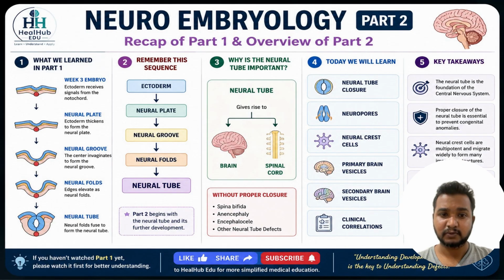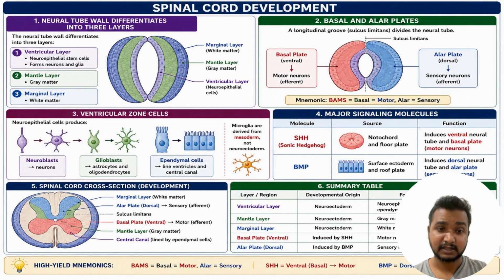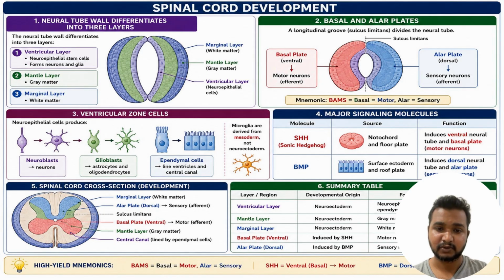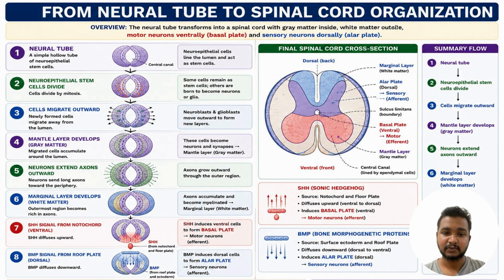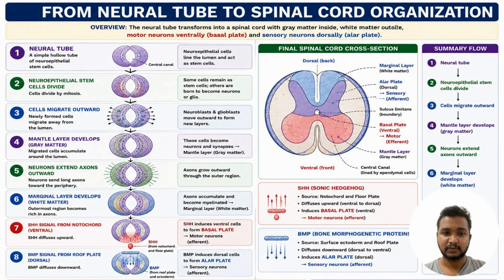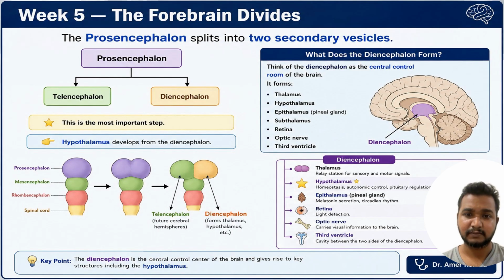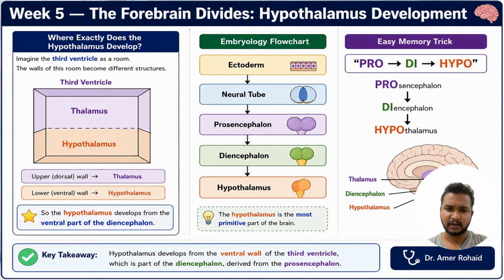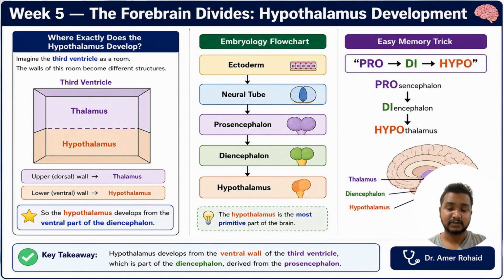Neuroembryology Explained Simply | Neural Tube Formation (Part 2) | MBBS, BDS, Nursing & USMLE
Welcome to Part 2 of our Neuroembryology series!

In this lecture, we continue from Part 1 and explain:

🧠 Neural crest cells
🧠 Development of the brain
🧠 Clinical correlations

This lecture is designed for:
✔ MBBS Students
✔ BDS Students
✔ Nursing Students